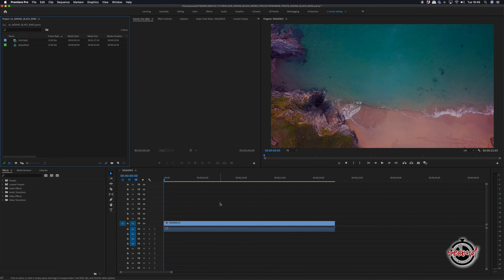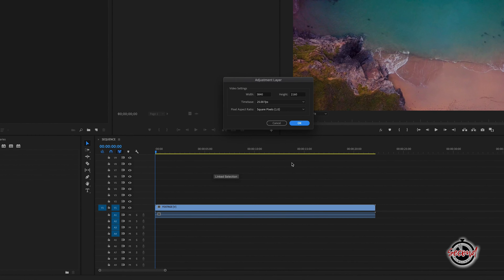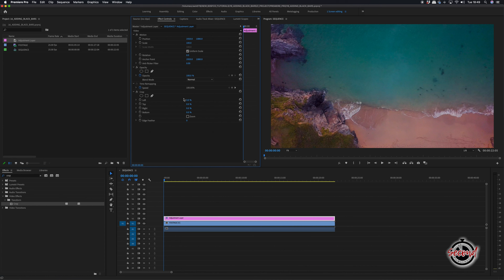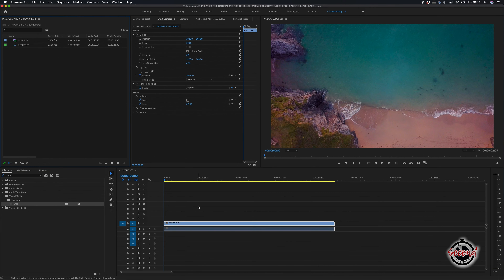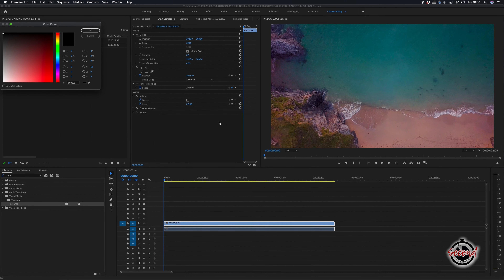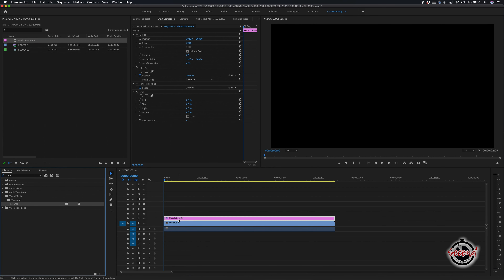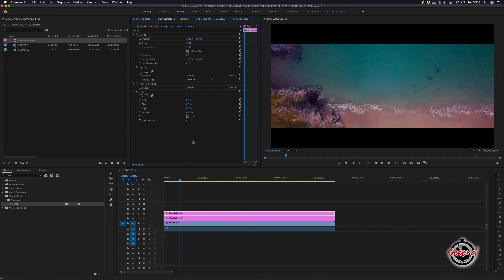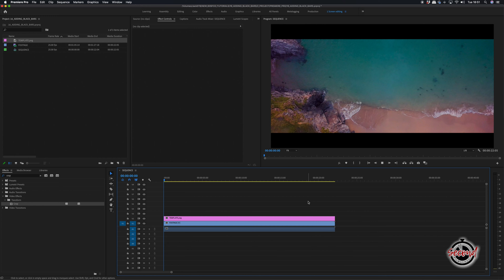How to Add Black Bars in Premiere Pro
In this Sixty Second tutorial we look at three methods to add the classic cinematic black bars effect to your video.

1. Using an adjustment layer above your footage and cropping the top and bottom to around 16%.

2. Adding two black color mattes above your clip, cropping the top of one to around 84% and the bottom of the other to around 84%.

3. Using templates to easily add the effect.